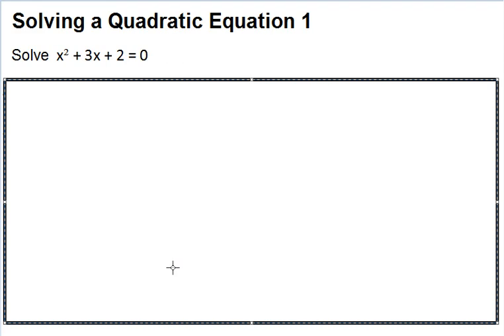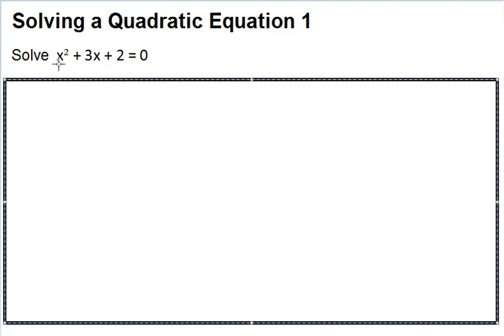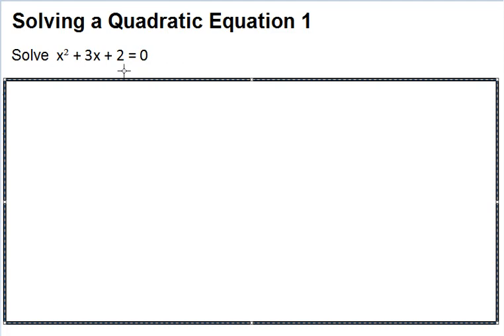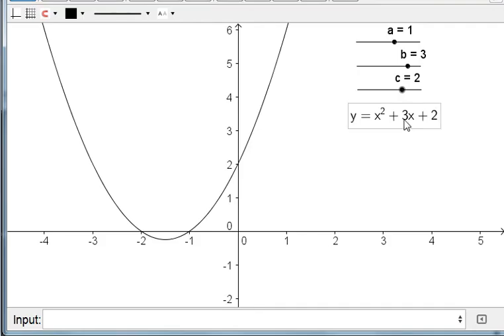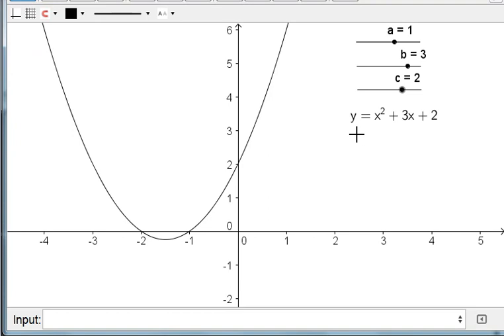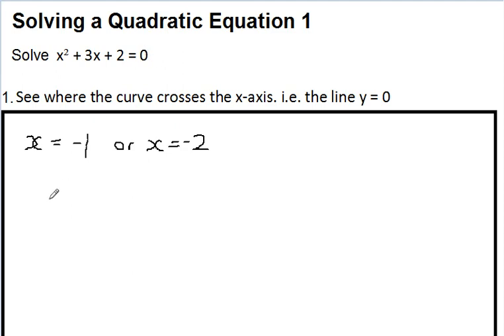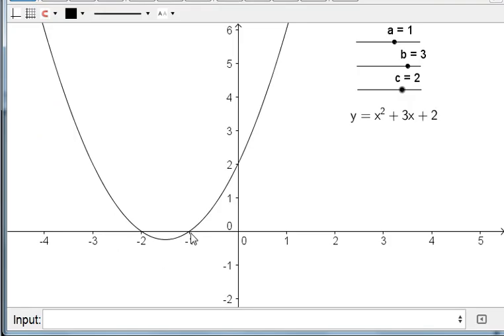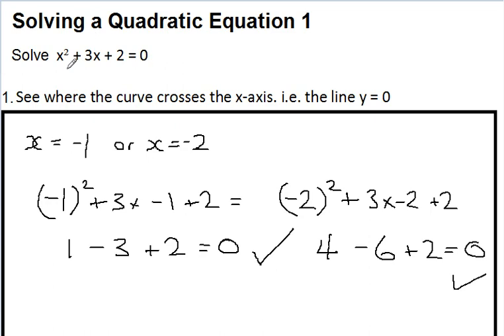IB Maths - Solving Quadratics 1